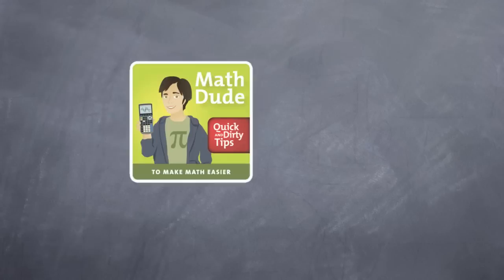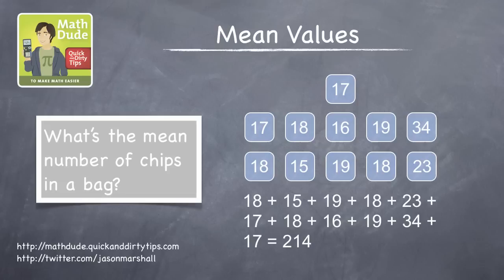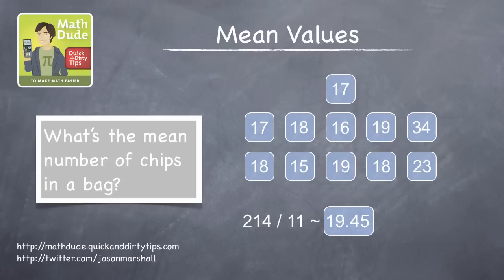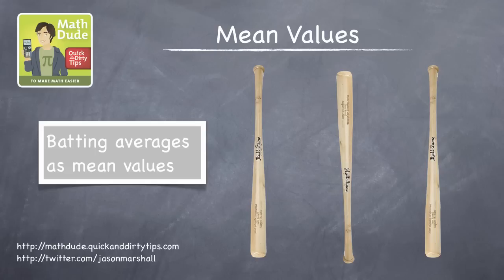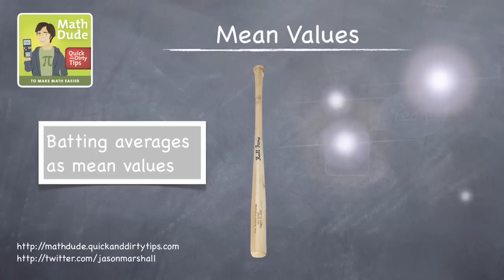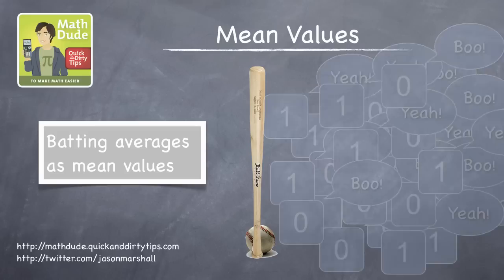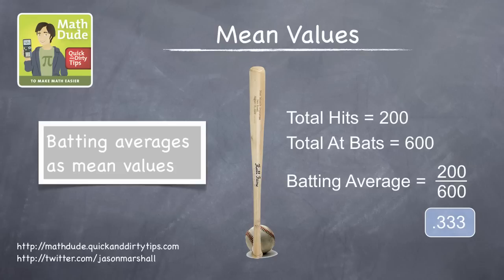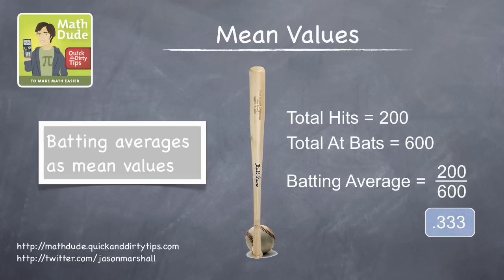Math Dude 022 • Video Extra! • Batting Averages and Mean Values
Find out how batting averages and mean values are related in this "Video Extra!" appendix to Episode 22 of the Math Dude's Quick and Dirty Tips podcast.